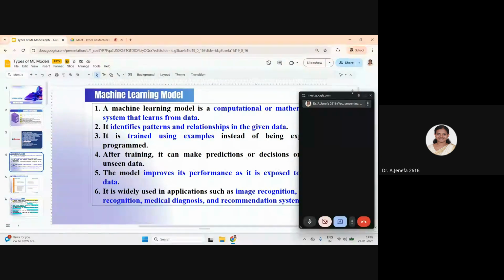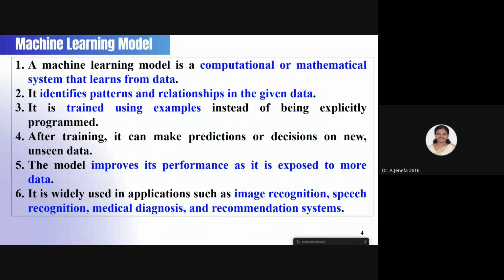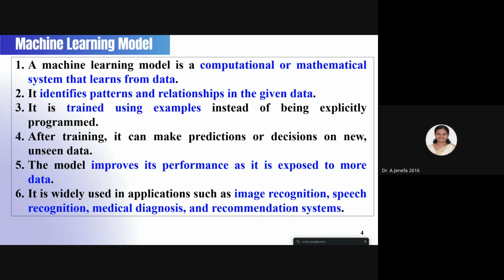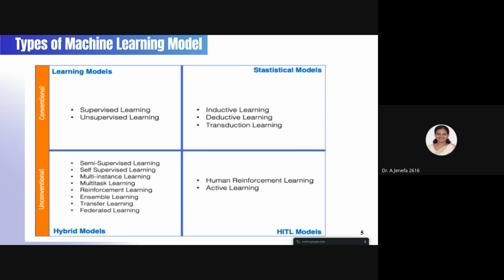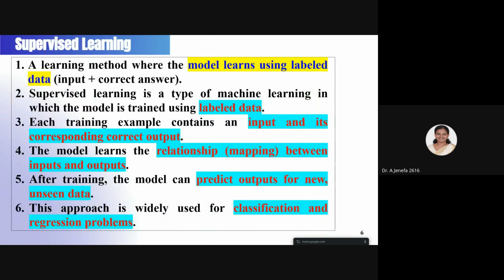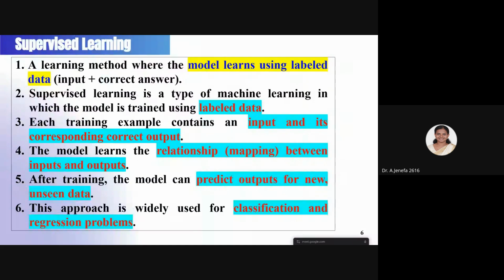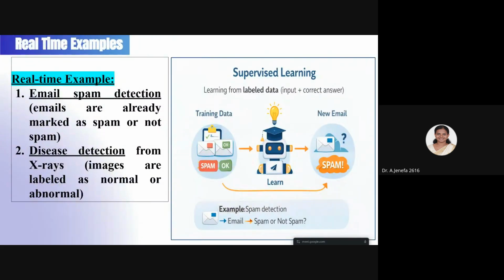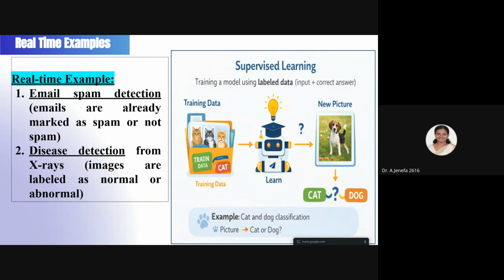Supervised Learning Model - Types of Machine Learning Models